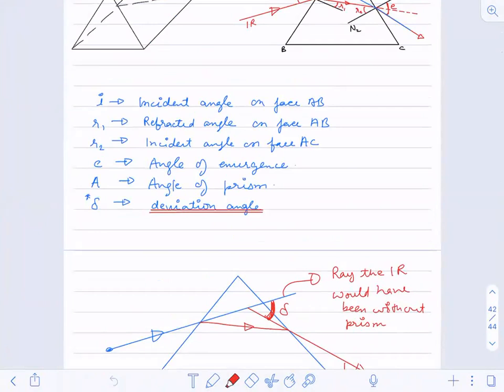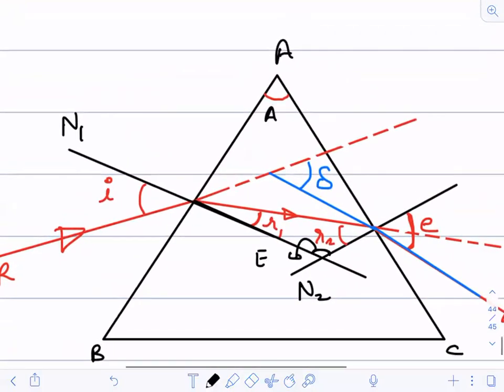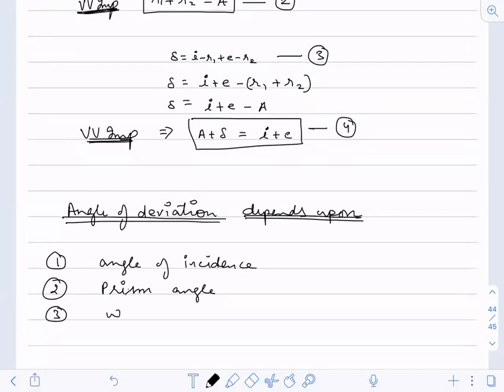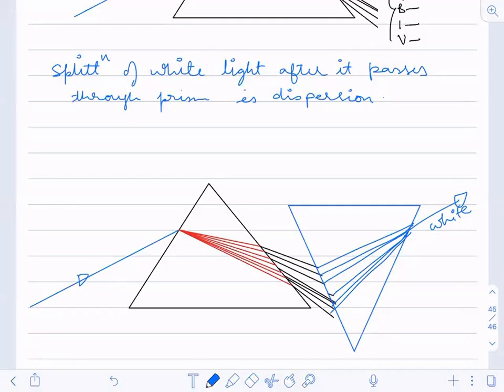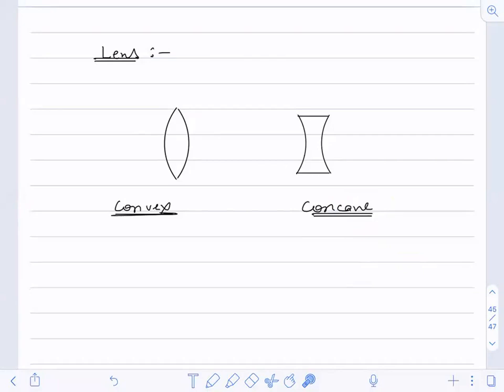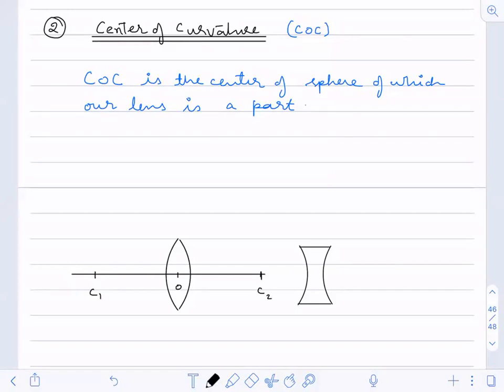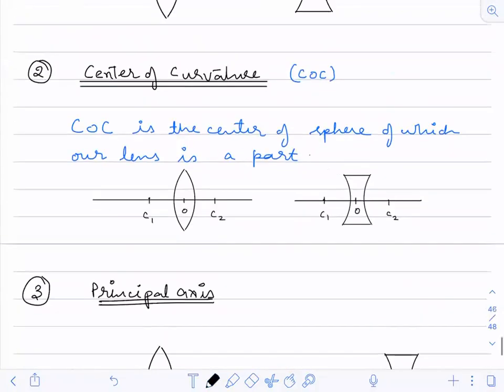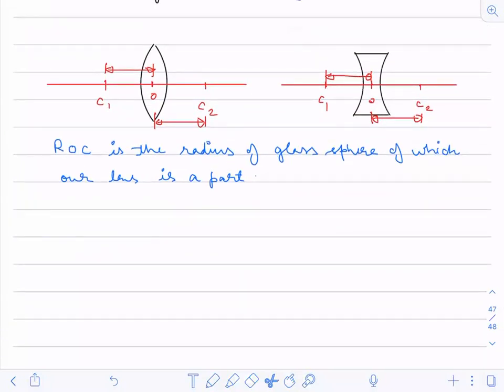July 19 - 8th Foundation - Physics